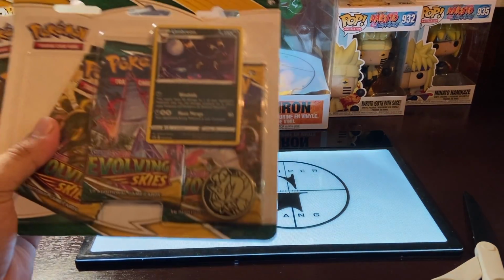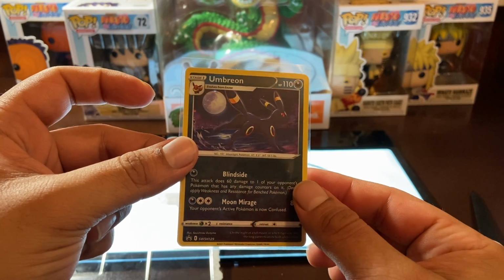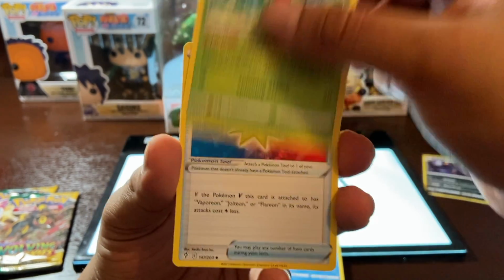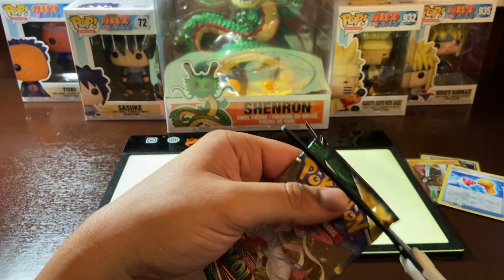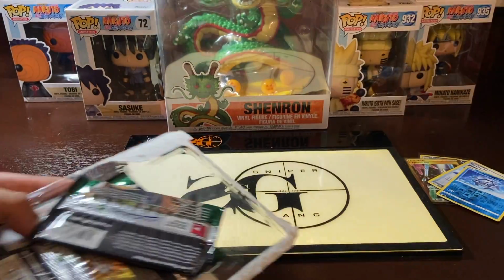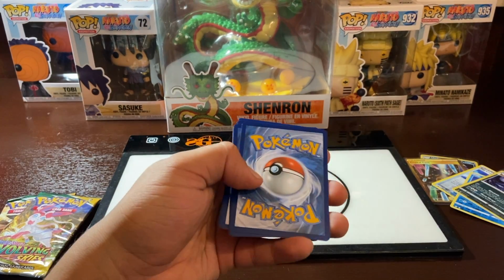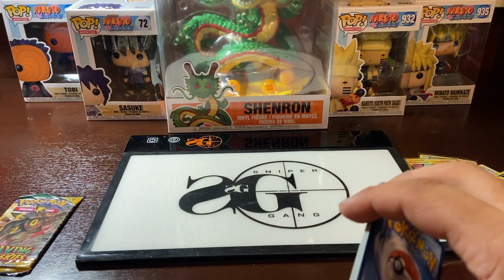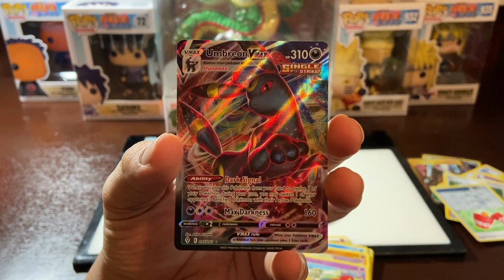PULLED DOUBLE UMBREON‼️🔥🔥 Opening 2 3-Blister Packs of the Pokemon Evolving Skies set!